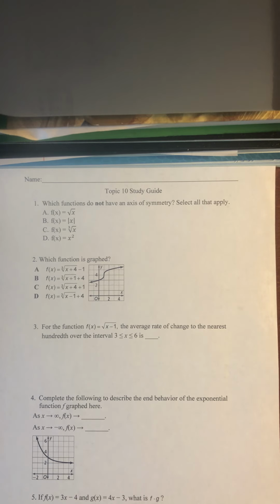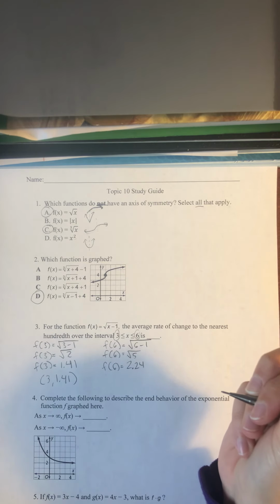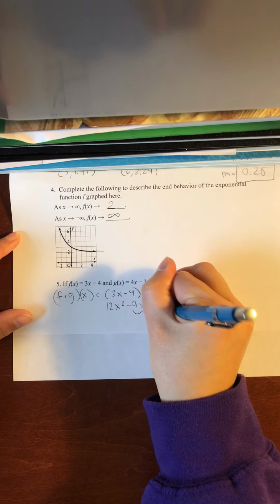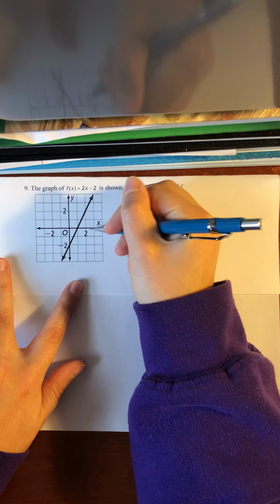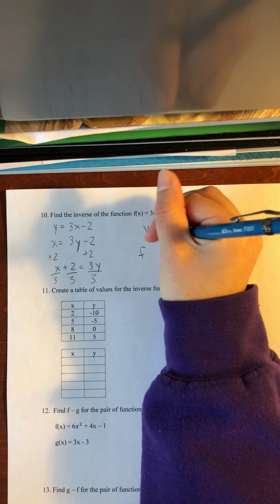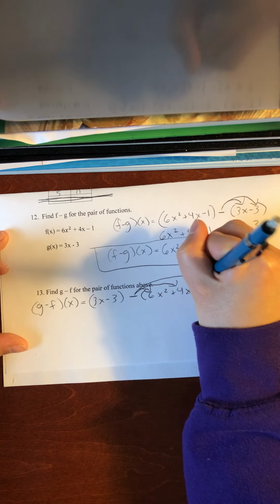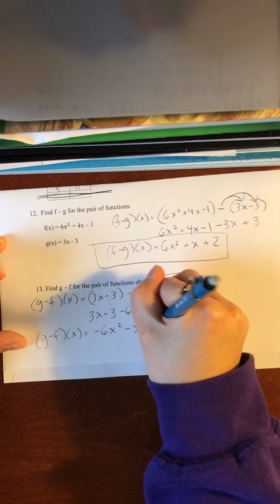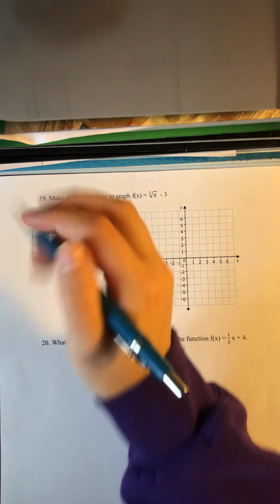Topic 10 Study Guide